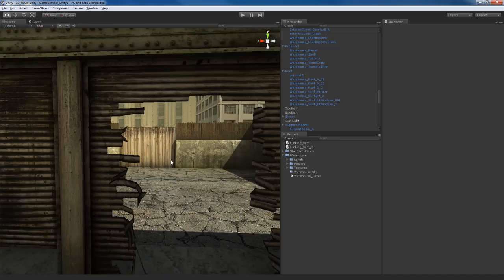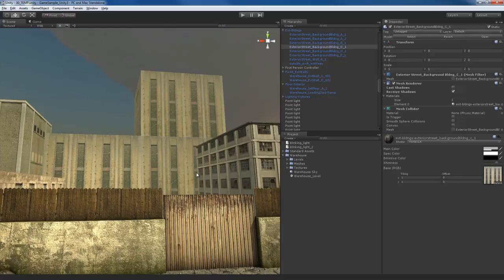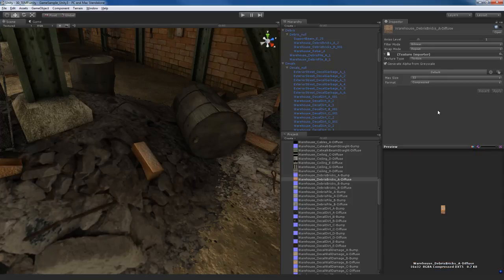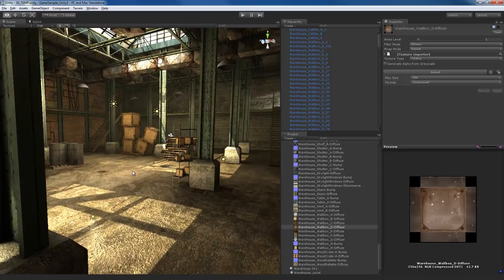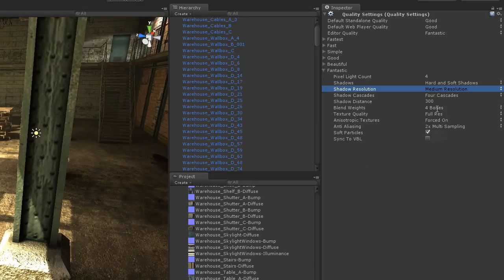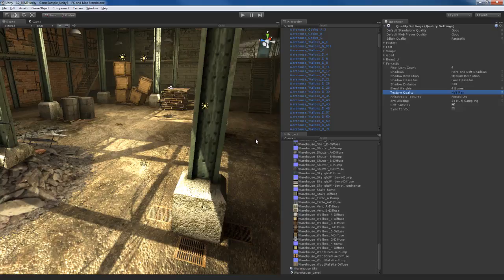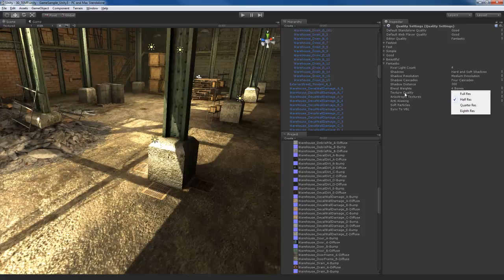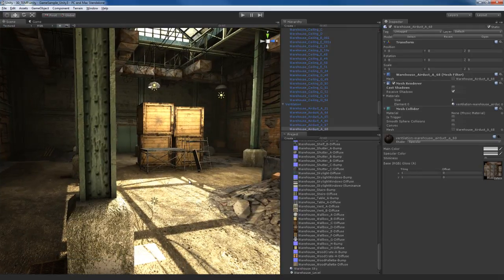30 Optimization Part03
Another extremely, and often overlooked, area of game development is optimization. It's vital that your game looks good, but also runs at a smooth framrate without stuttering. In this set of videos we'll be looking at different optimization techniques.